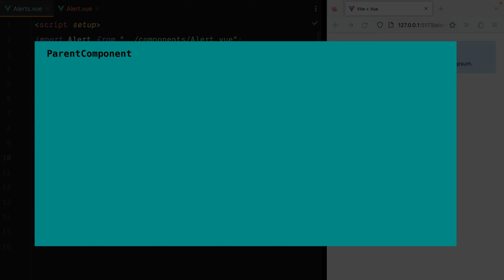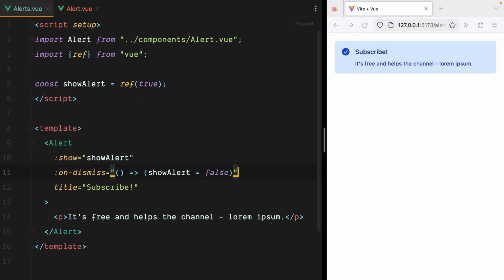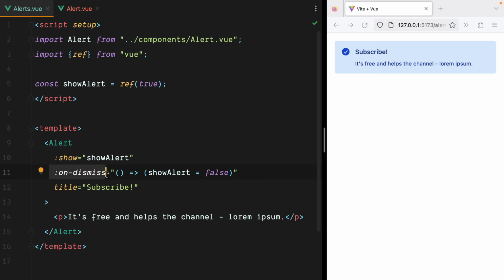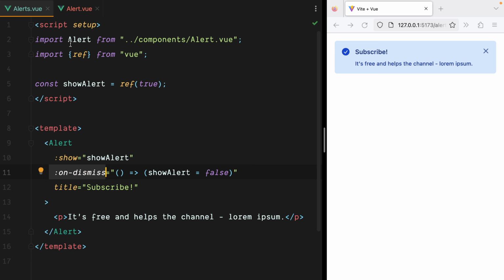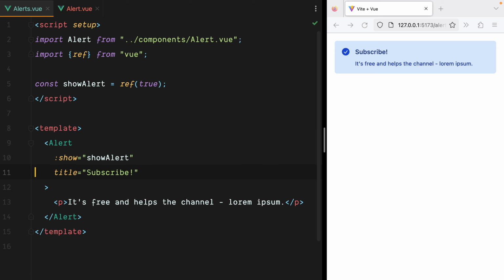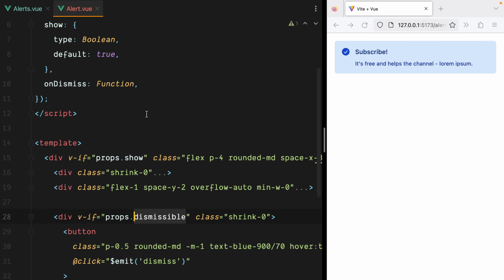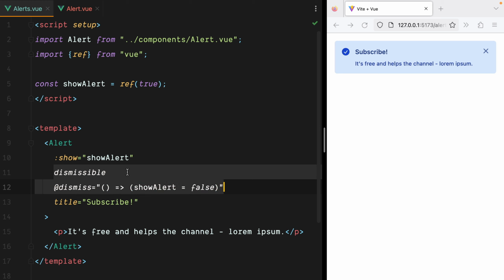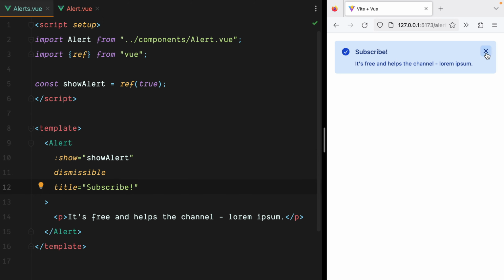Advantages of Function Props over Event Listeners in Vue